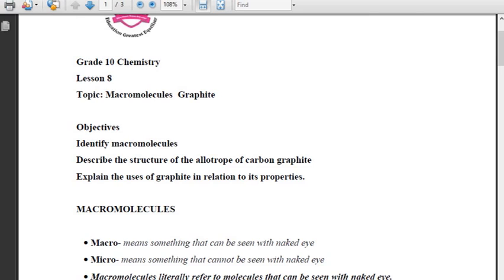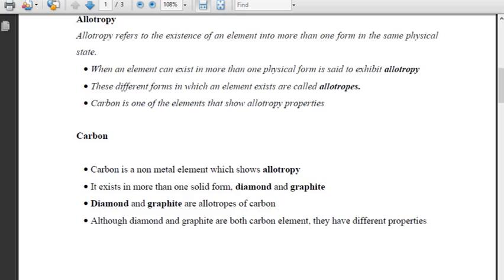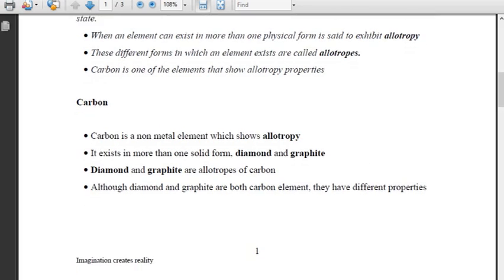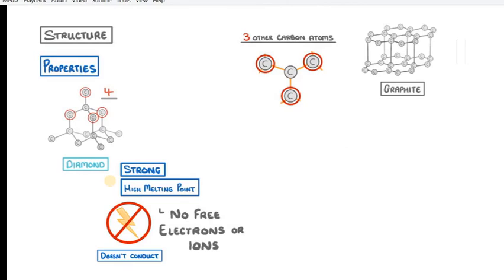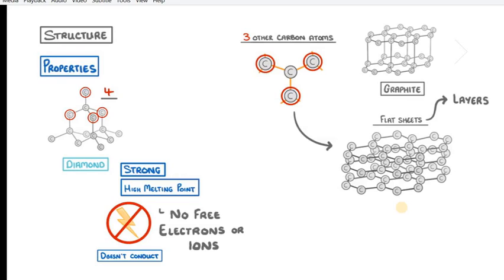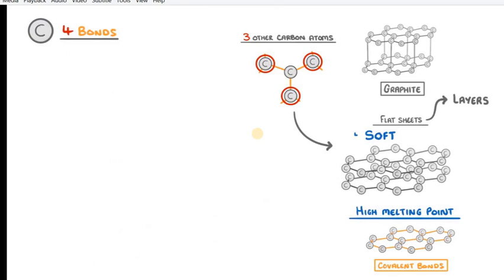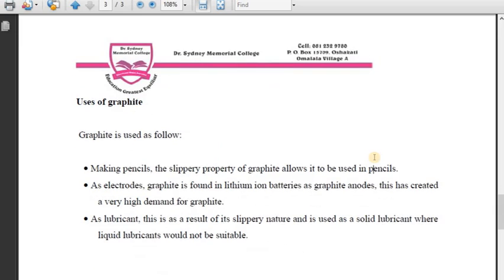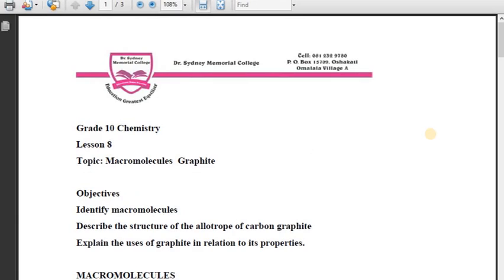Grade 10 Chemistry lesson 8 graphite